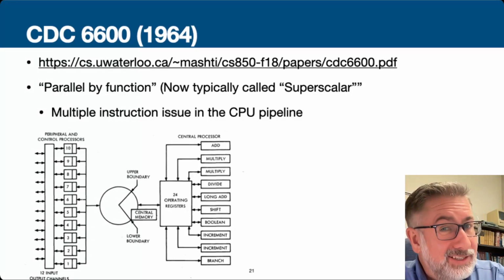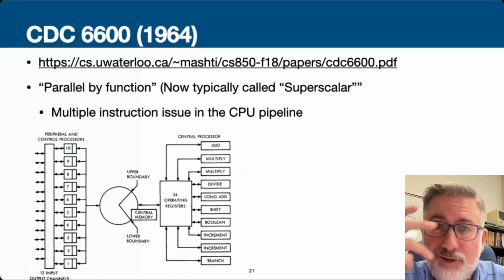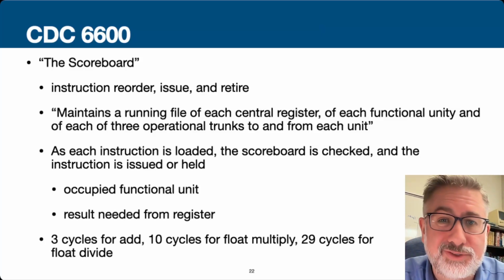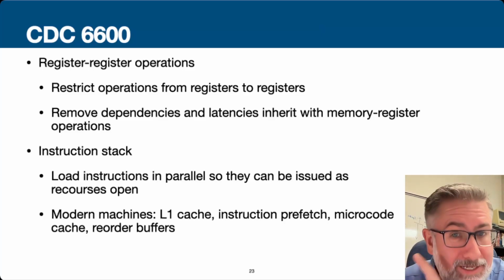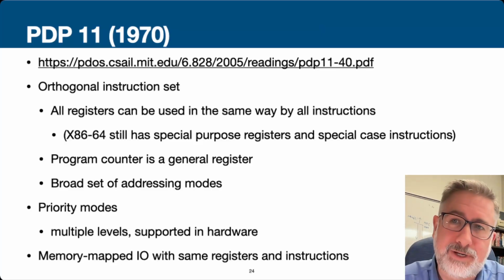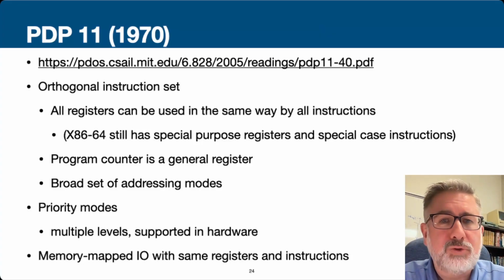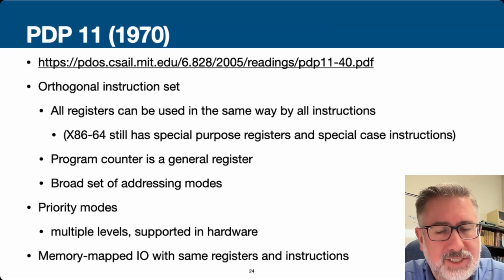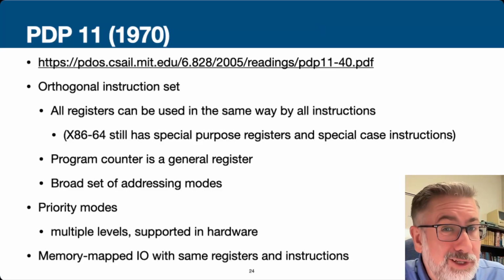Hardware History - CDC 6600 and PDP-11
Many modern computer architecture features are inherited from machines we would today consider primitive. Studying these early machines can help us understand the motivation behind design decisions, and why different machines do things differently.